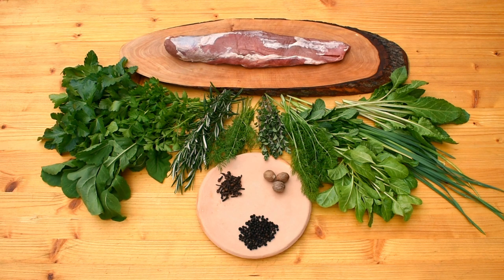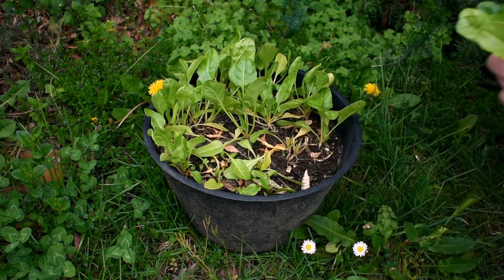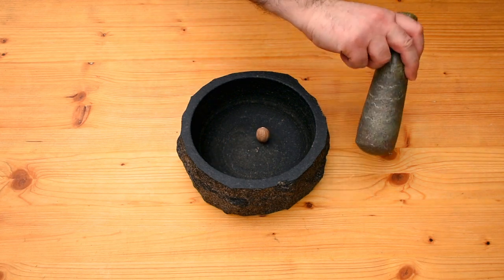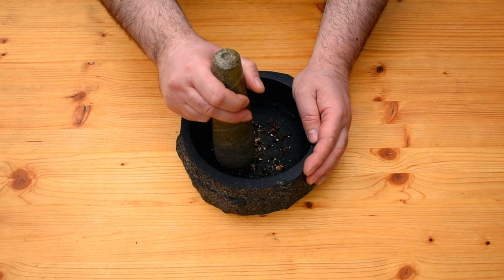Medieval Erbe Minute - Meatballs with Herbs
Buy our new book “Ancient Roman Cooking”

Today we prepare medieval meatballs with herbs from Anonimo Toscano, a cookbook written in the 14th century.

Ingredients:
pork tenderloin
spices (black pepper, nutmeg, cloves)
herbs (chard, arugula, celery, parsley, garlic greens, mint, fennel, rosemary, marjoram, dill)
olive oil
salt

Andrea Tuffanelli – lute
Serena Fiandro – gemshorn
Reis glorios - Giraut de Bornelh (c. 1138 – 1215)